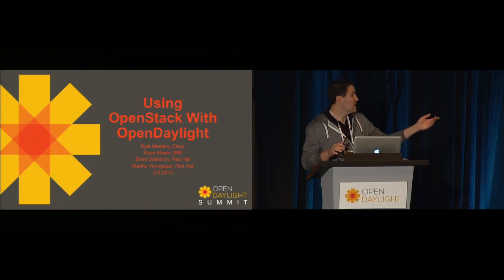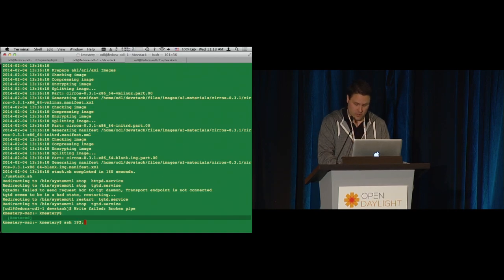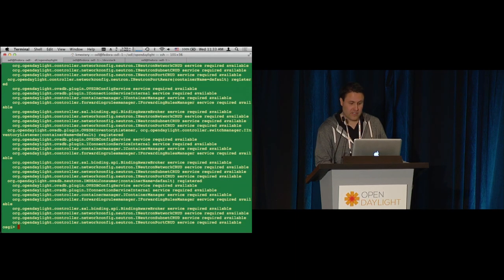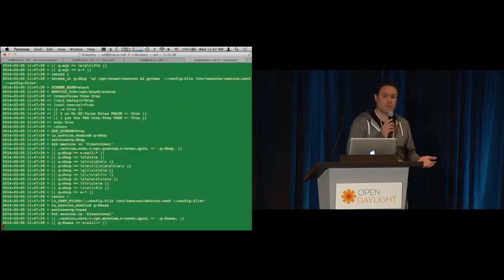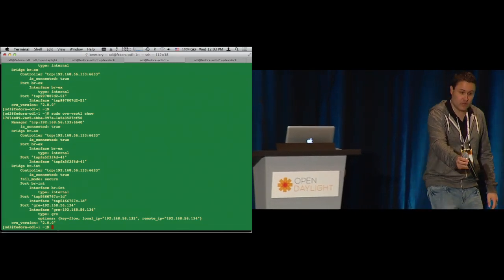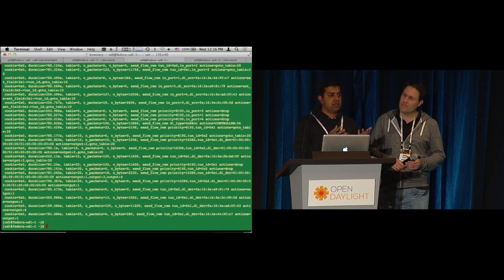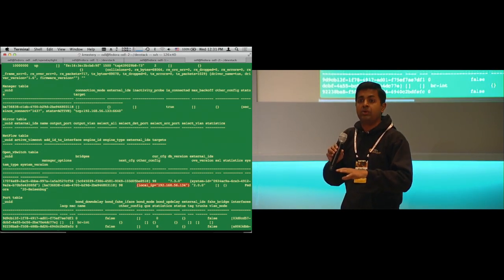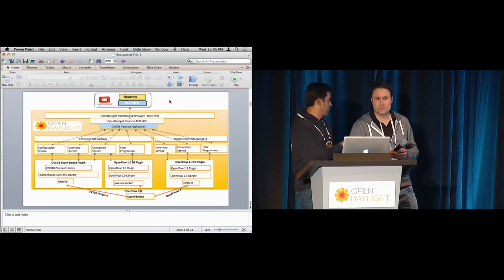Using OpenStack with OpenDaylight | OpenDaylight Summit 2014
Kyle Mestery (Cisco), Ryan Moats (IBM), Brent Salisbury (Red Hat) and Madhu Venugopal (Red Hat) show Summit attendees how to use OpenStack with OpenDaylight.